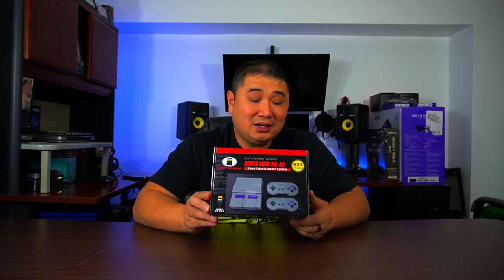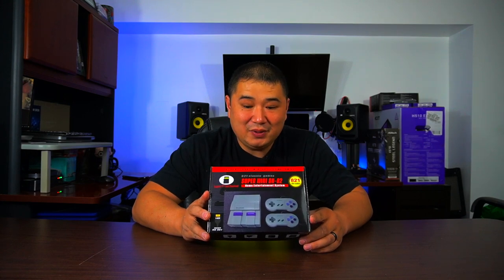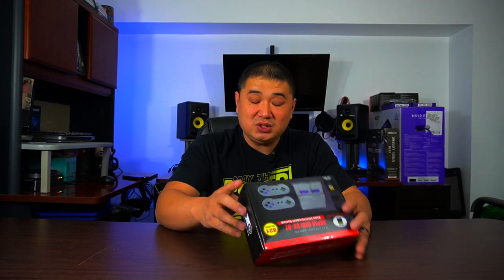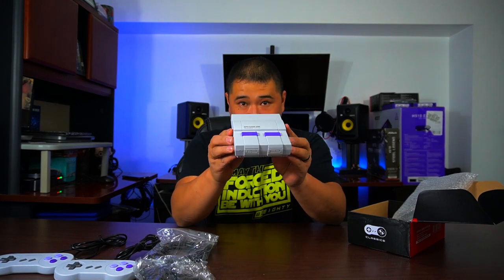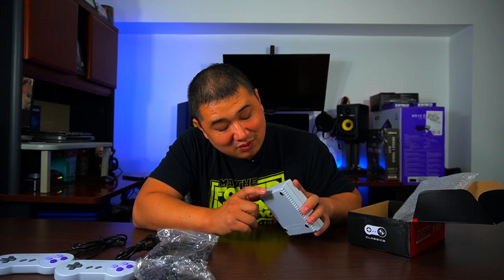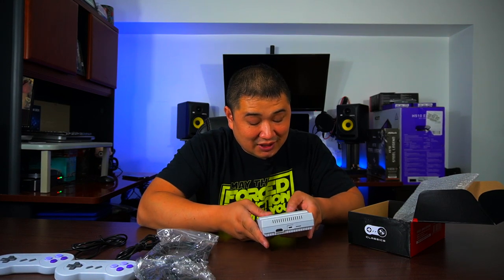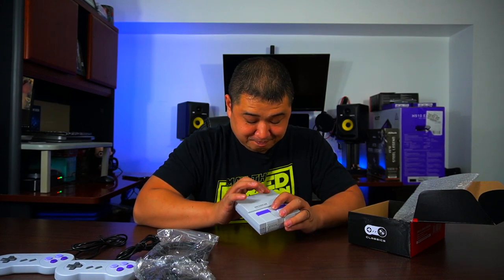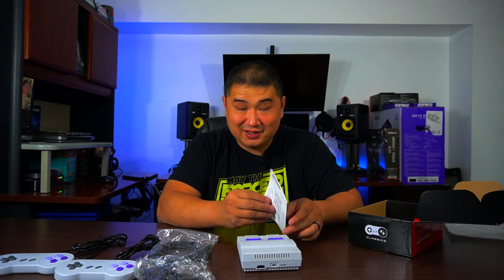super miniSuper Mini 821 games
Super Mini SN-02 Retro HDMI SNES TV Game Console Built-in 821 Classic 8 Bit NES Games with Double Gamepads

production
Sony A6400 stock kit lens